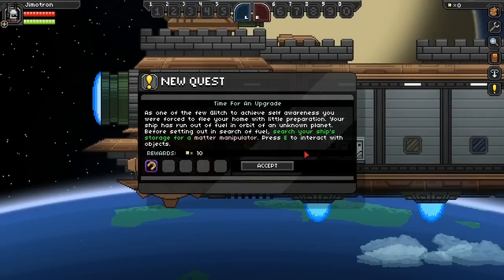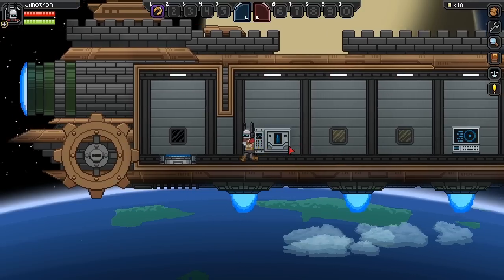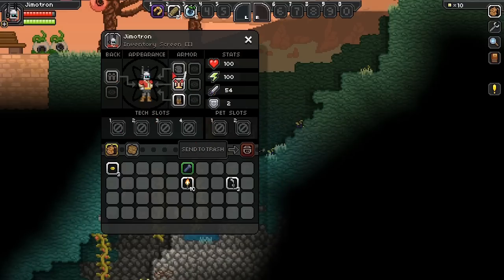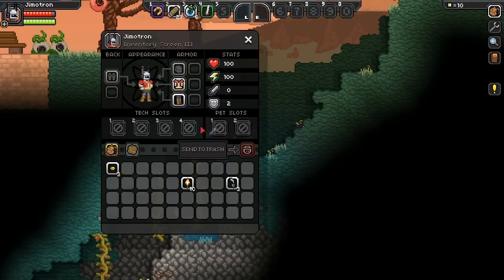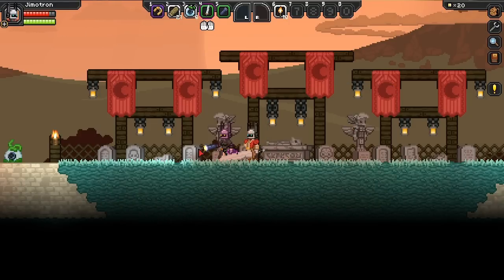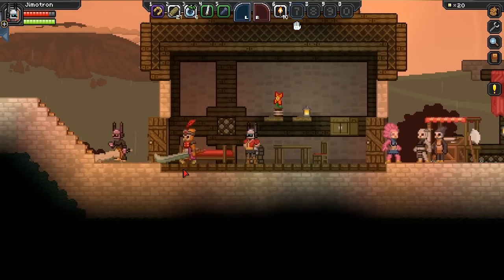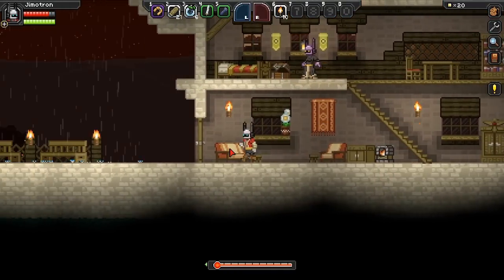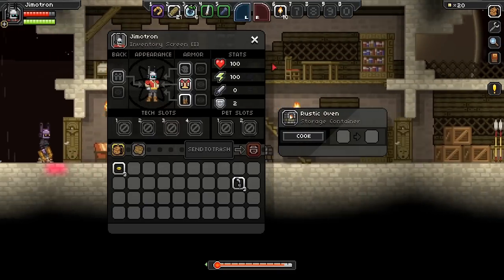Starbound - Part 1 - Two Player Twaddle with Dready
Starbound is a 2D sidescrolling survival, mining, crafting and fighting game which resembles Terraria in a sci-fi setting. You can choose from a number of alien species (including humans) and explore countless planets with your starship that can run on coal and wood. It's currently in beta but it's still very playable, and new content is being added all the time. Here's a link to the steam page:

Two-Player Twaddle is a series where I play two-player games with a friend and we both do dual live commentary.